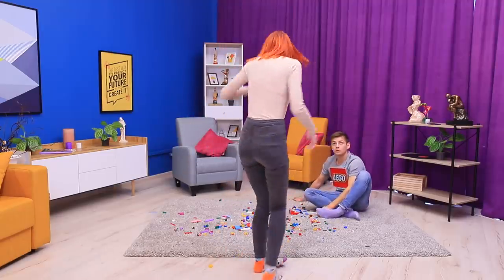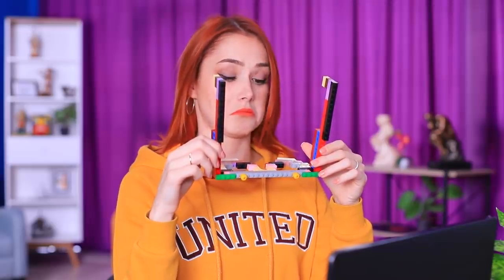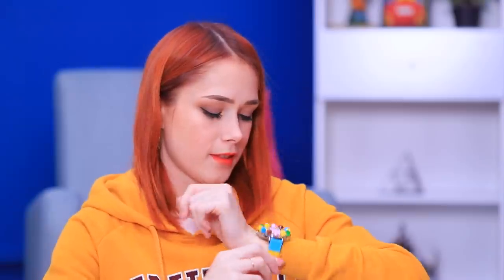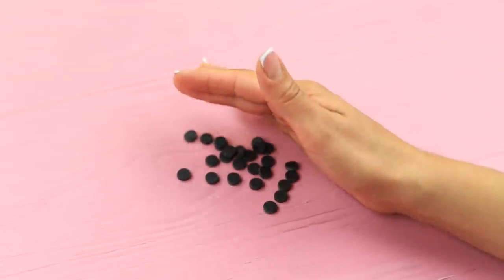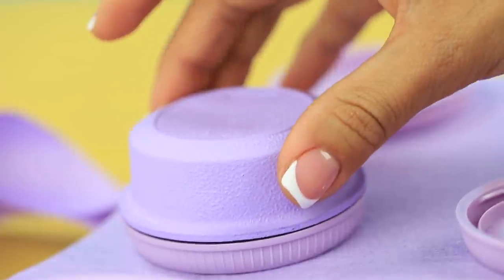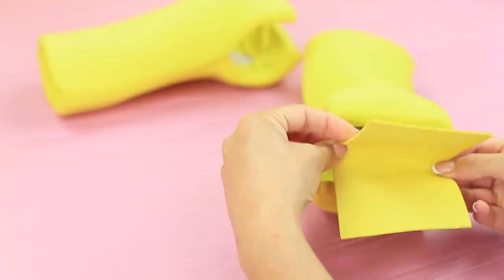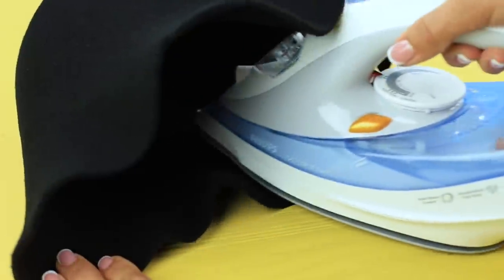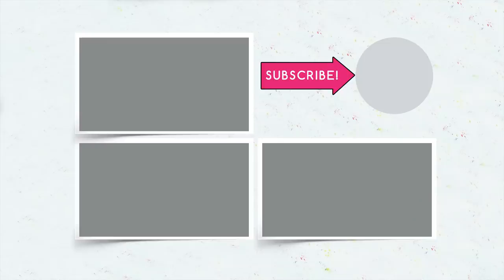Never Too Old for Toys: 11 Сool Ways to Reuse Lego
From Lego you can do a lot of things. What about fashion glasses, decor for a t-shirt or your favorite mug? First time you hear about this? Then rather watch the new video and stock up on cool ideas!

Supplies and tools:
• Shoe box
• Pool noodle
• Hot glue gun
• Pencil
• Ruler
• Acrylic paint
• Foam board
• Hollow puncher
• Rubik’s cube
• Lego pieces
• Watch
• Elastic ribbon
• Sneakers
• T-shirt
• Felt
• Velcro
• Round containers
• Webbing ribbon
• Fanny pack
• Awl
• Candle
• Keychain rings
• Cardboard tubes
• Foam rubber
• Needle and thread
• Yellow fabric
• Foam paper
• Utility knife
• Wide elastic ribbon
• Tulle
• Black hat
• Iron